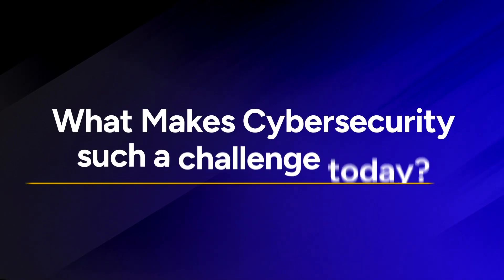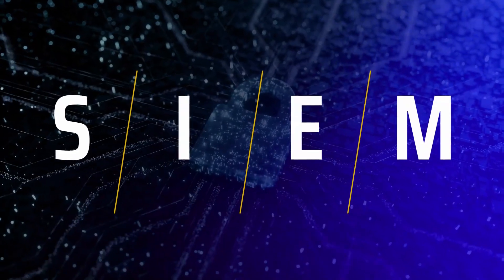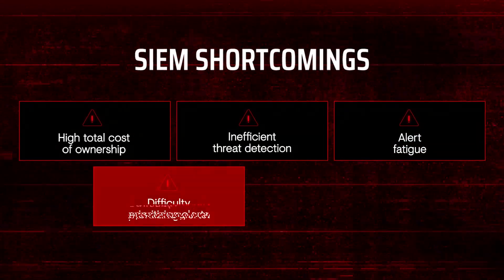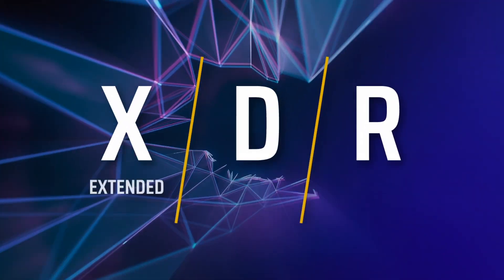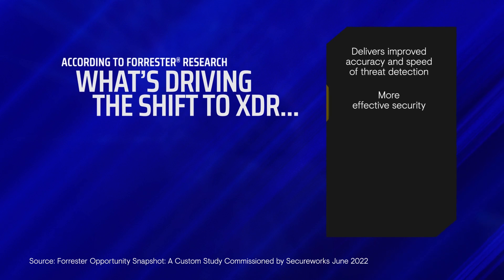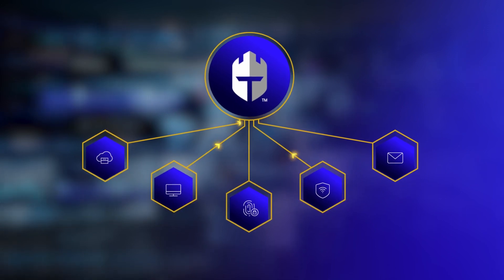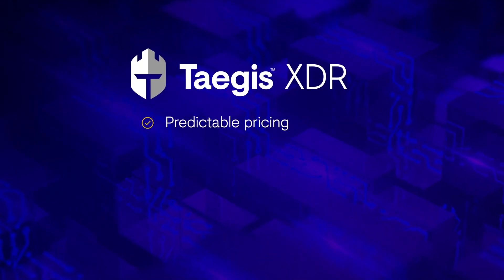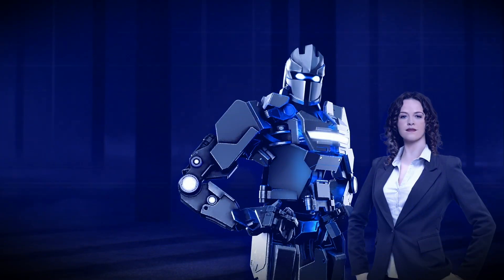Who Wins in the Battle of SIEM vs XDR?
We walk you through what is SIEM and how it differs from XDR technology for organizations’ cybersecurity.

What you'll learn:
-The limited security capabilities of SIEM solutions
-The business and security challenges organizations face today
-How XDR meets the modern security challenges SIEM can’t fully address

Cybersecurity is a core challenge for many organizations today. But why?

IT environments are growing and evolving, while threats and adversaries are shapeshifting at a rapid pace. And while organizations once looked to solutions like security information event management (SIEM) to help address those challenges, SIEM may not be the right tool for the job anymore.

Enter extended detection and response (XDR), a modern approach to cybersecurity that addresses challenges like overwhelming alerts volume, lack of security personnel or SOC capability, lack of visibility across your systems, and more.

Ready to learn if SIEM can keep you secure — or if it might be time to look at XDR to carry you into the future? Just press play.

See the Video: SIEM vs